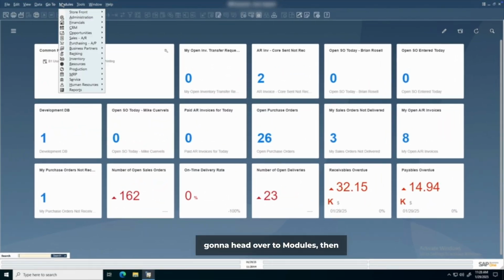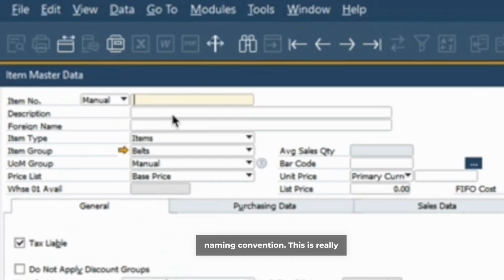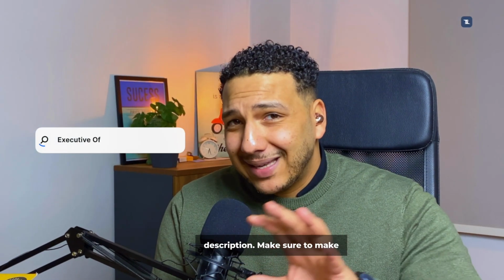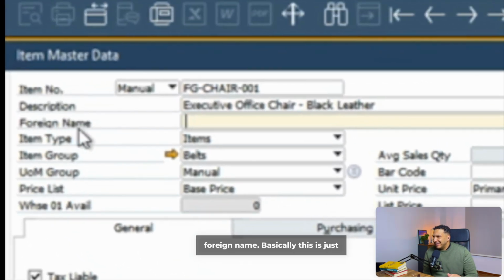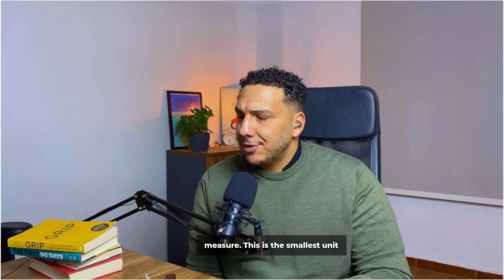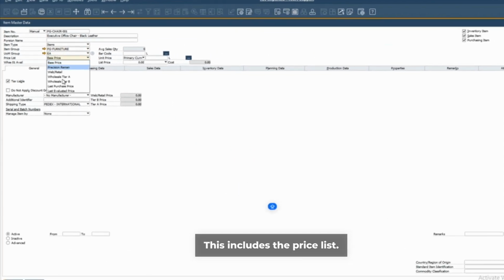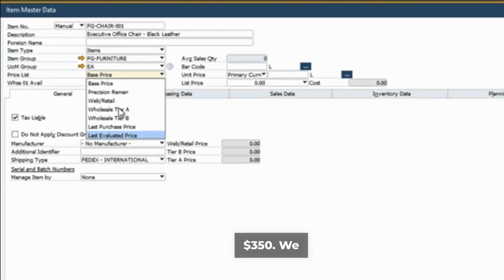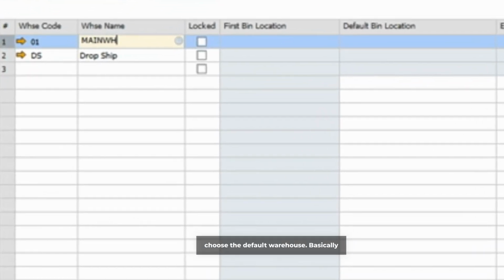How to Set Up Item Master Data in SAP B1 | Step-by-Step Tutorial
🔍 Transform your inventory management with proper SAP Business One Item Master Data setup!

In this video, we cover essential Item Master Data setup in SAP Business One, including:
- Basic item information and best practices
- Inventory data configuration
- Units of measurement setup
- Price lists integration
- Pro tips for efficient management

Ready to see if your business systems are holding you back?